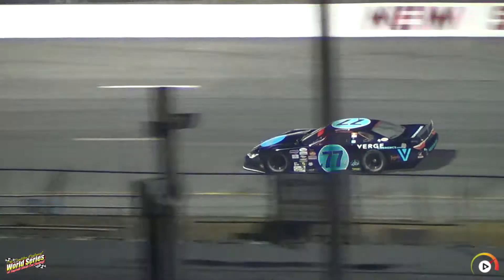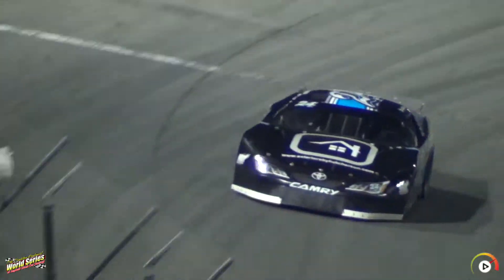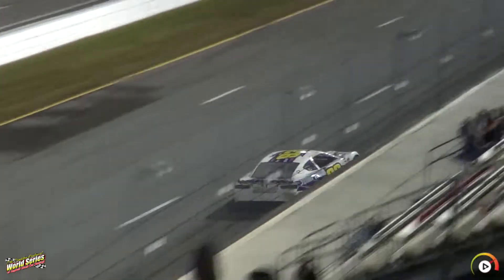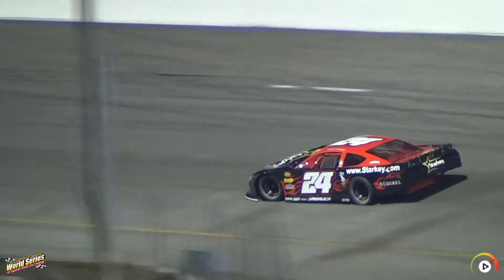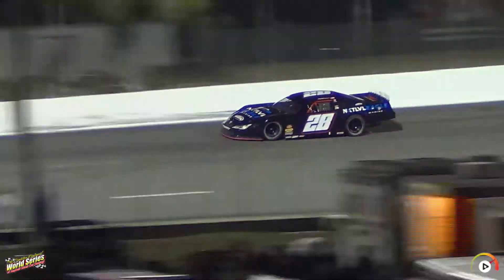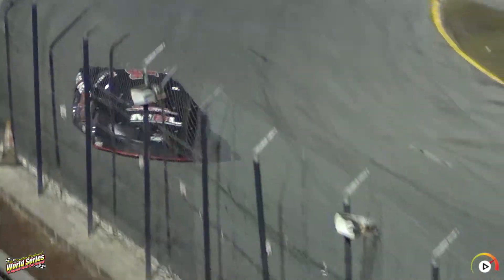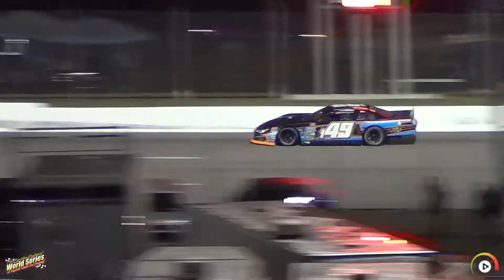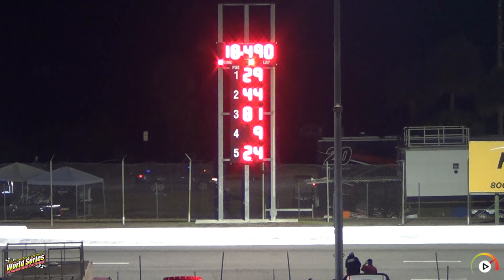Pro Late Qualifying | New Smyrna, Feb 13 '22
New Smyrna Speedway World Series of Asphalt Day 3

Filmed and edited by Speedway Video
Logo by metadesigns
Animation by Tuebok
Voiceover by Kelly LaBrecque

"Guitar Dubstep Logo C" - Walentynski (Pond5 Individual Content Agmt.)